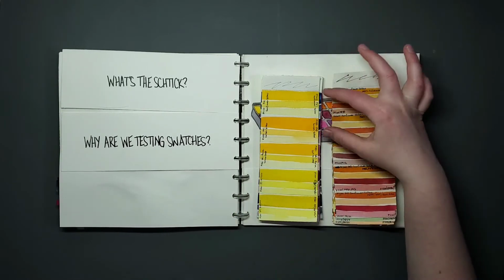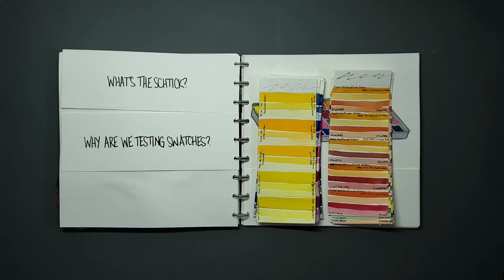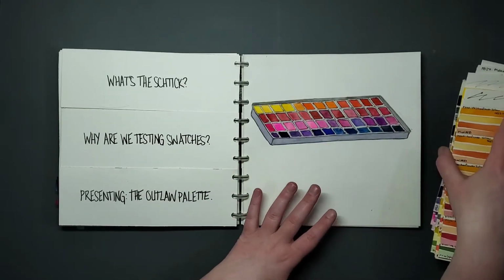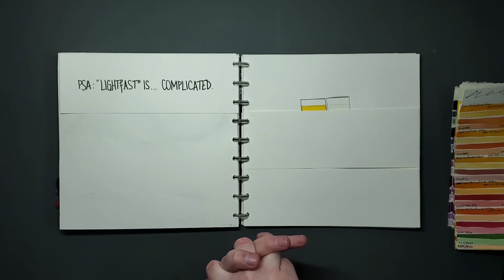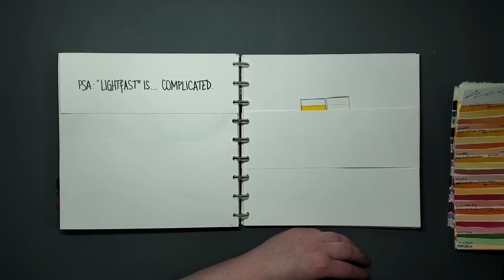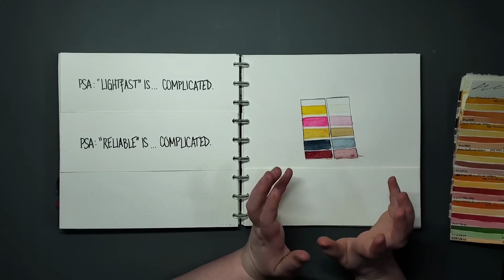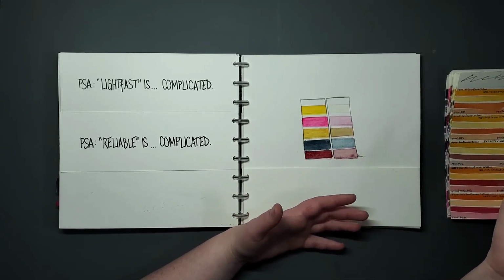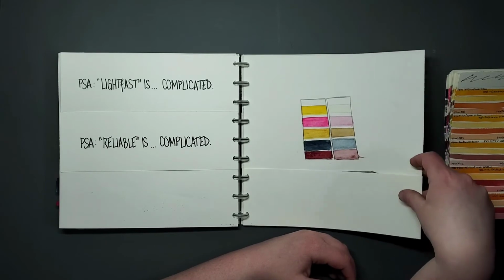Chasing Sunshine: The Set Up! Testing PY100 and Other Fugitive Paints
I'm in love! PY100 watercolor paint comes with a disappearing act! Extremely fugitive paints have worth too!!

Shout out to my Russian BFF (who stands with Ukraine) who has been doing extensive lightfast testing on paints.
Her site is an amazing resource!

Shout out to Dan Barrett who made this amazing paint. It is NOT AVAILABLE right now, but his shop does have other paints!

His site is closing up soon as he revamps his business, and is slated to be reopened approximately April 2023.

If I find another indie paintmaker who makes PY100 paint I will absolutely share!

Updates coming soon!